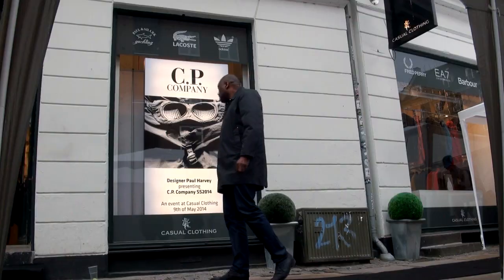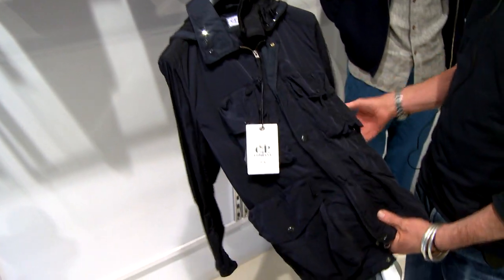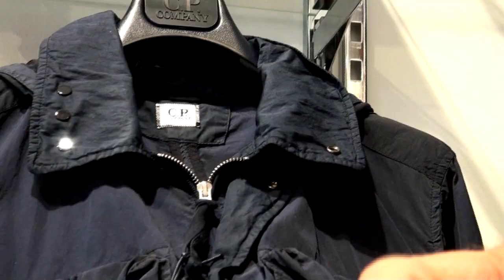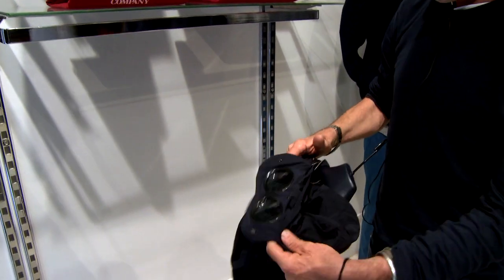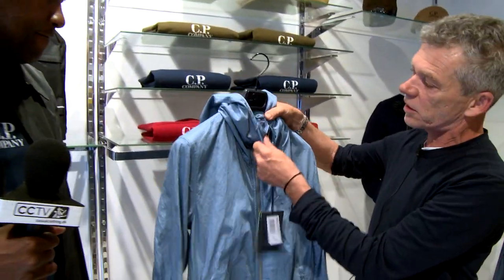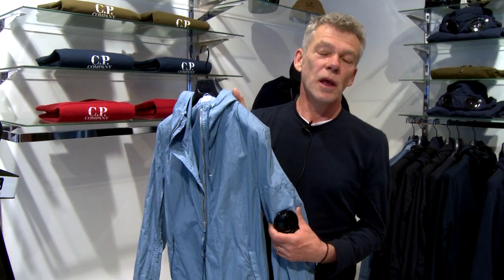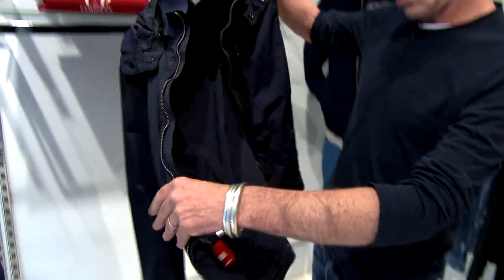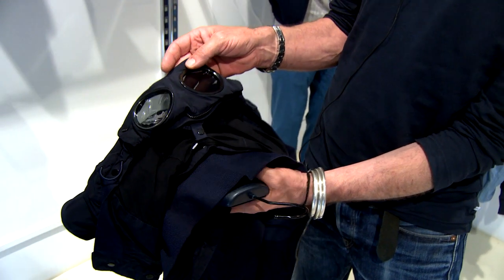Casual Clothing presenting C.P. Company Spring/Summer 2014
Meet C.P. Company designer Paul Harvey and Alessandro Pungetti who will give a presentation of the Spring 2014 collection